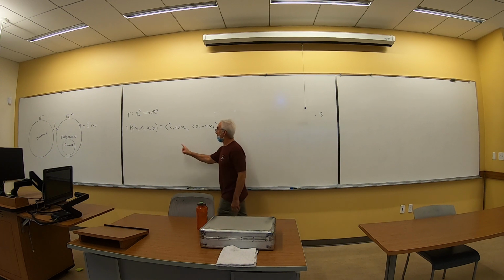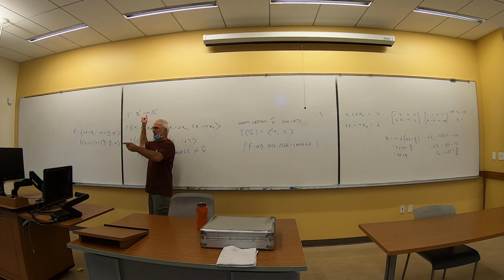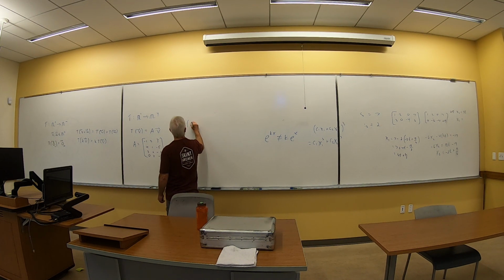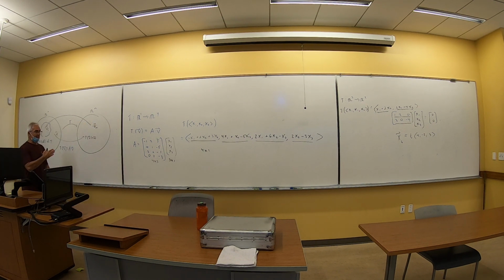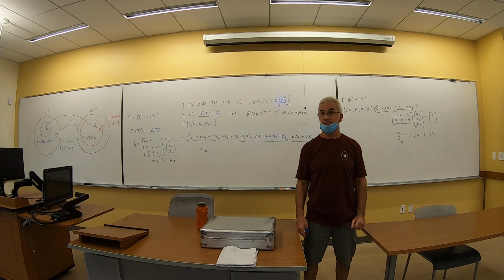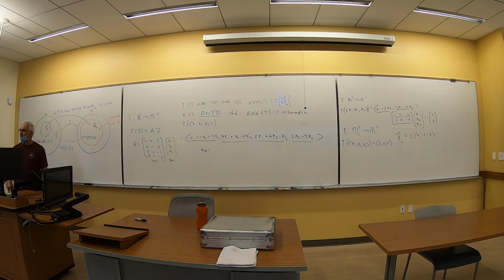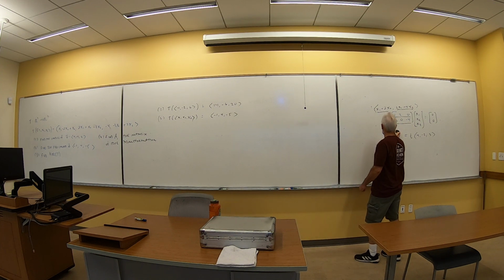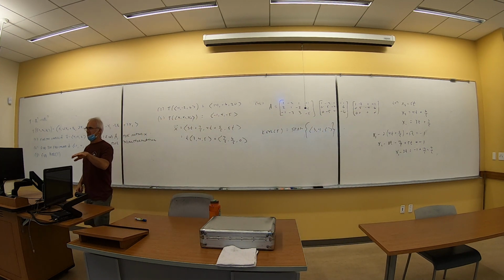254 6.1, 6.2